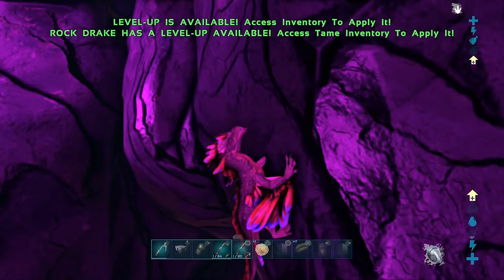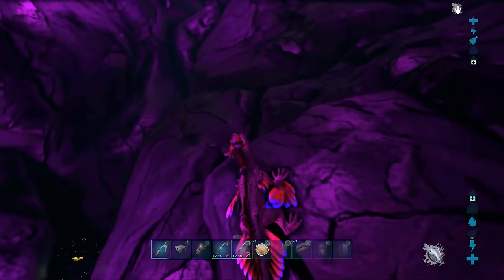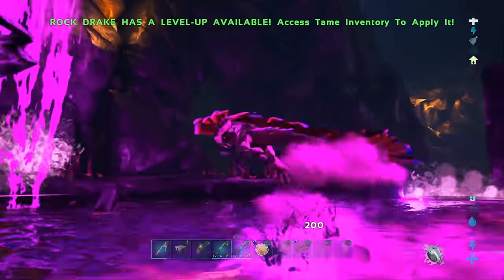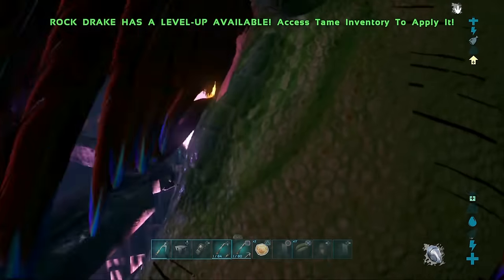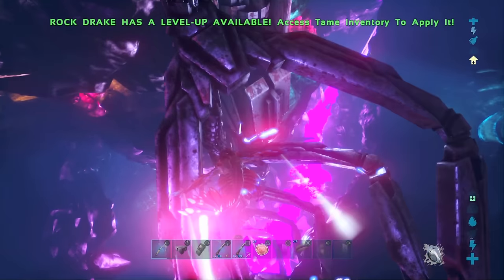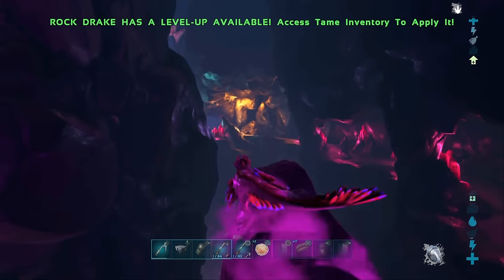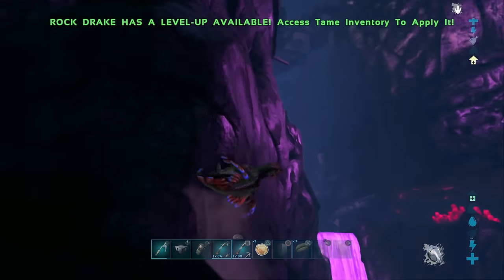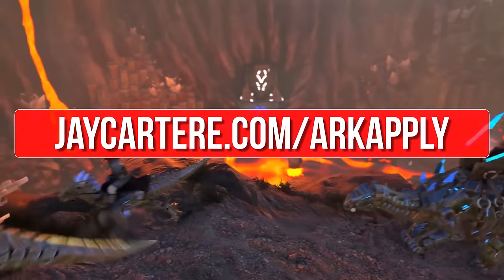ARK PS4 Tutorial - How To Use A Rock Drake - Rock Drake Controls And Abilities - Aberration Tips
LearnHow To Use A Rock Drake in Ark Survival Evolved in this PS4 tutorial. In this video I'll be showing you the Rock Drake Controls And Abilities. If you want to know  How To Use A Rock Drake on Aberration then this Ark Survival Evolved PS4 Tutorial will show you how!

Grow Your Fanbase And Business With These Tools!

ARK PS4 Tutorial - How To Use A Rock Drake -  Rock Drake Controls And Abilities

Credits
Thank you to my Patrons :

Jesse Anzua

Walter Spears

Ryan Ponce

Michael Sumner

TZTGODZ

Gabriel Arouza

Aysh Banaysh

Tom Carson

Evan Mundy

Glasgow Gaming

Lumiere97

Scott Huntley

Daniel Pollock

Emvy362

Adam Sly

Jacob Campling

Sean Huntley

Leafier